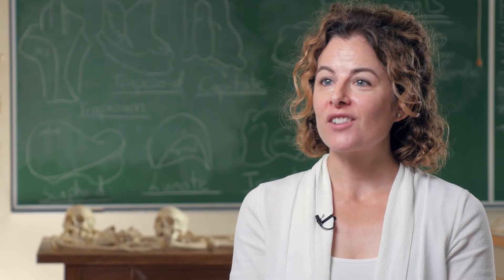Researcher Profile: Angela Lieverse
The Royal Society of Canada selected four U of S researchers to elect to the College of New Scholars, Artists, and Scientists in 2016. Angela Lieverse (Archeology & Anthropology) is one of Canada’s emerging generation of intellectual leaders.